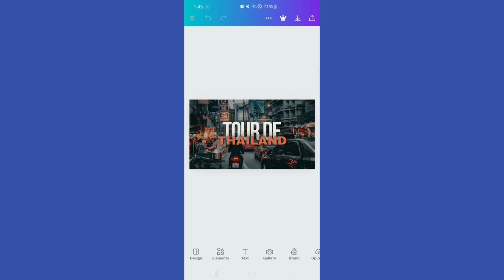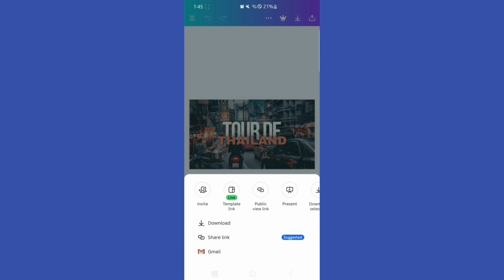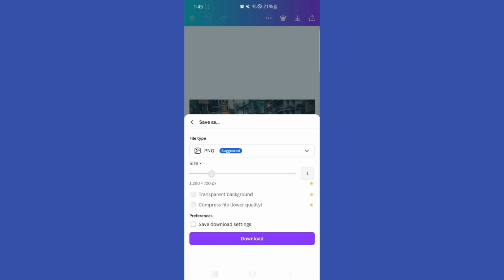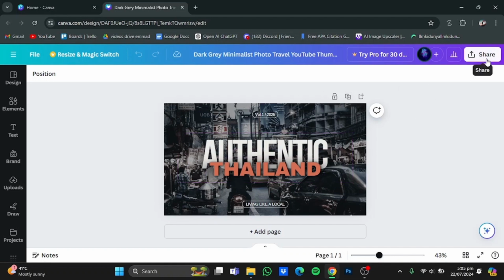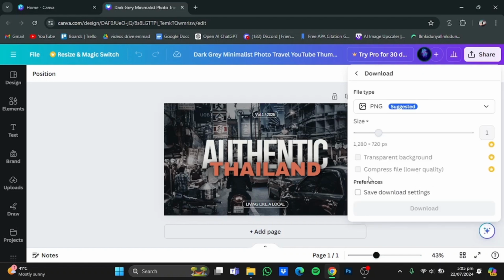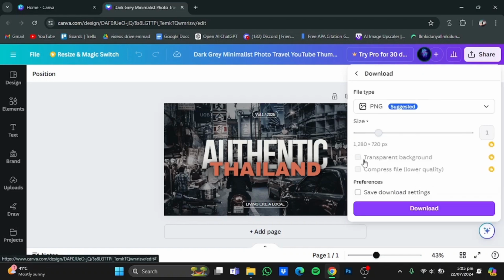How To Download With Transparent Background Canva (PC & PHONE Tutorial)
In this video I'll show you how to download with transparent background on Canva. The method is very simple and clearly described in the video. Follow all of the steps to download transparent background on Canva from your Phone or PC.

00:00 Download with transparent background from Phone
00:45 Download with transparent background from PC